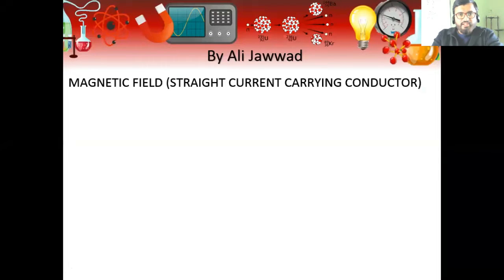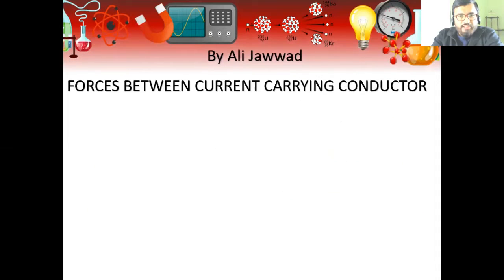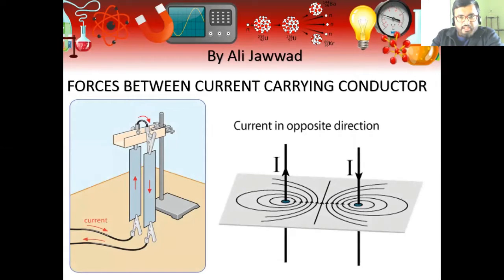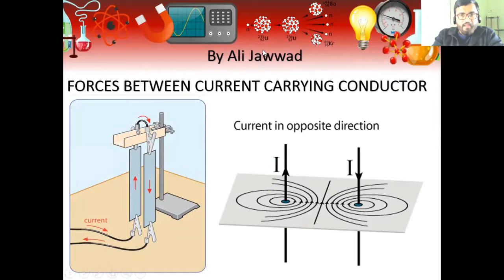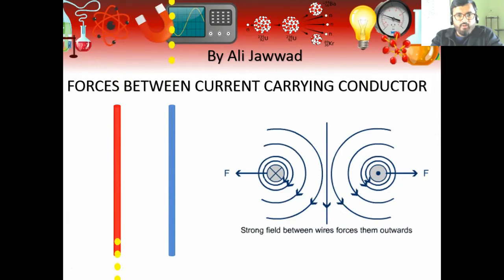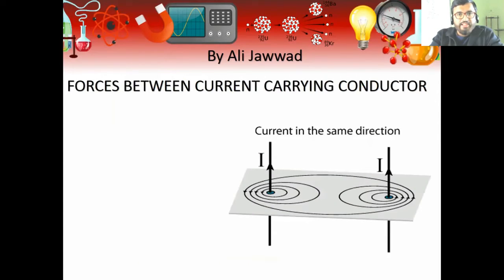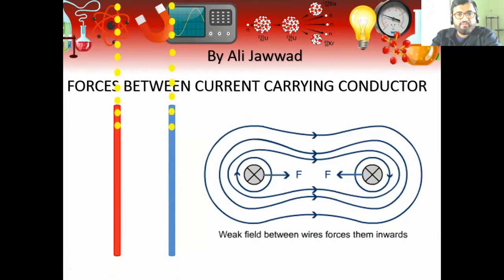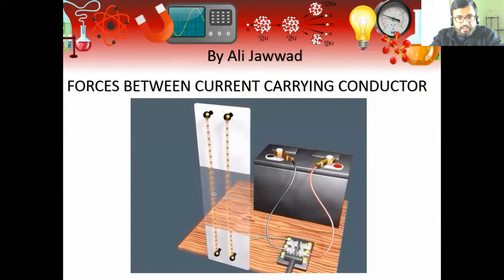Chapter 22 Electromagnetism Force in Current Carrying conductors placed parallel to each other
This is Chapter 22 Electromagnetism from CAIE Physics 5054 Syllabus. This video explains that a current carrying wire experience force when placed parallel to one another because the current create a magnetic field around the wire.